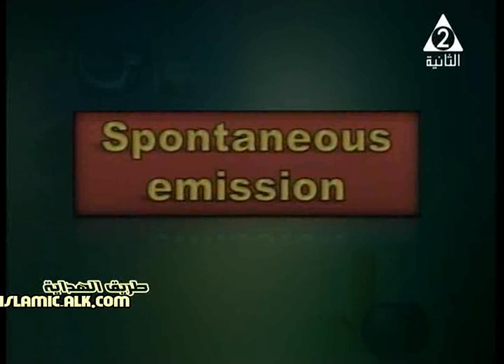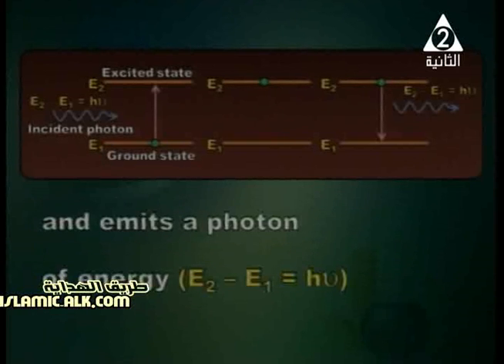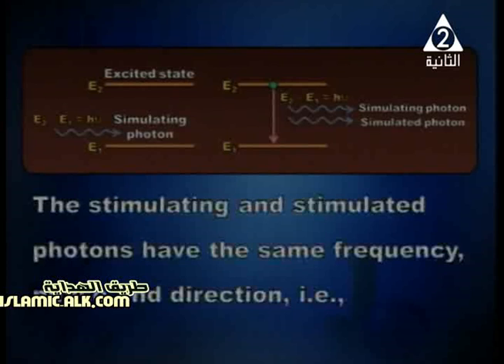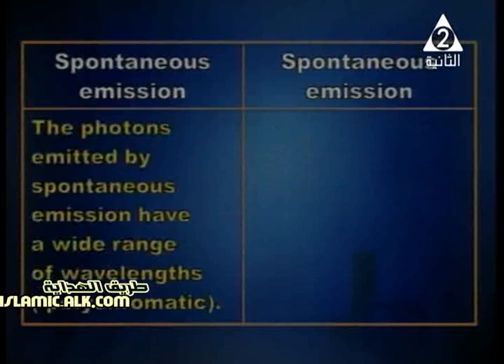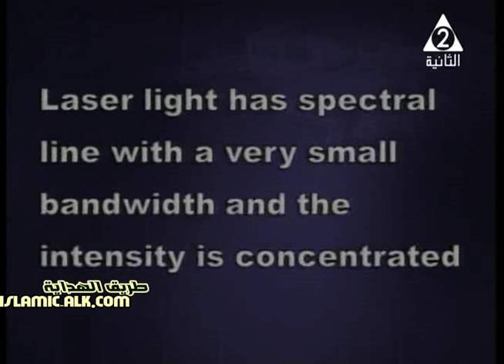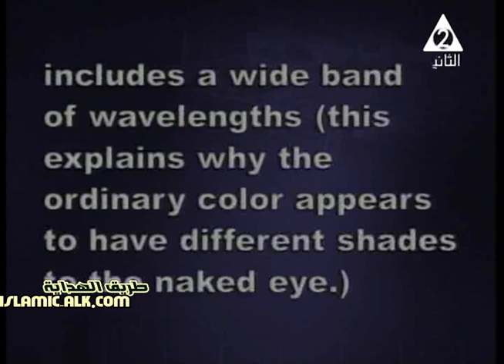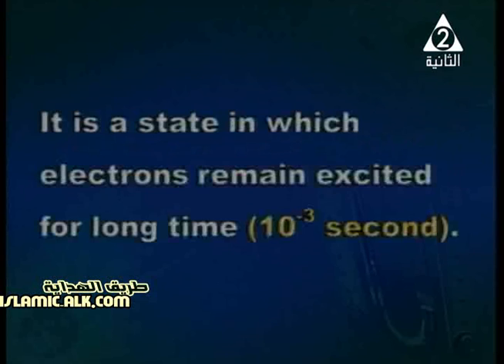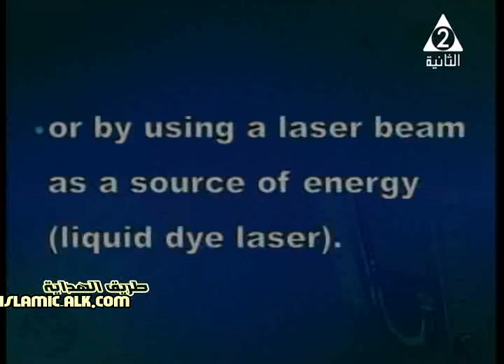Althanya Althanya20170502 0655212